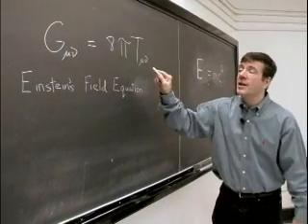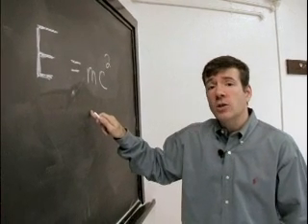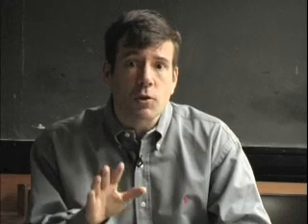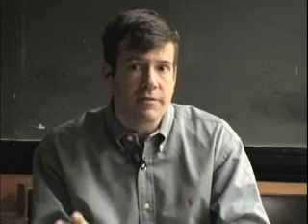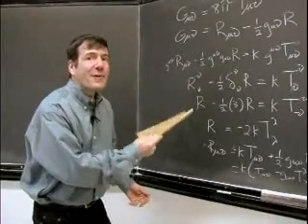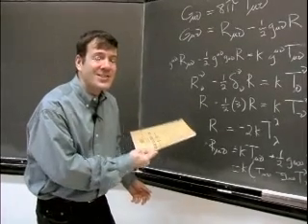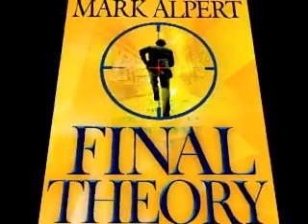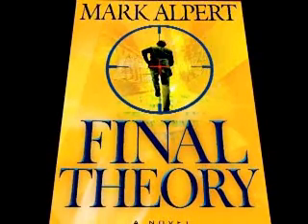Mark Alpert Discusses New Book: Final Theory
Mark Alpert discusses his upcoming book - Final Theory.  Coming June 3rd, 2008!